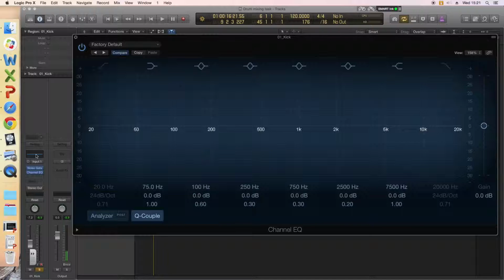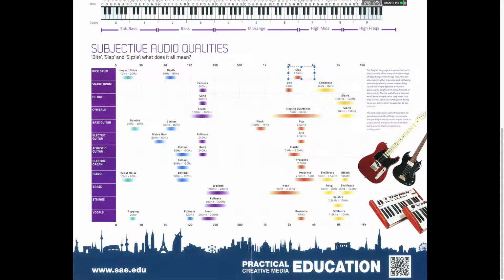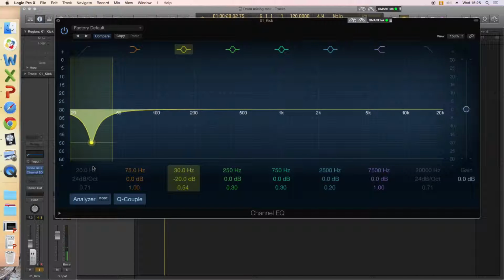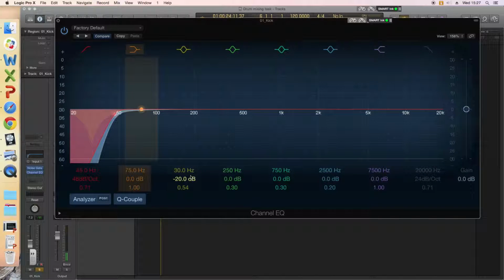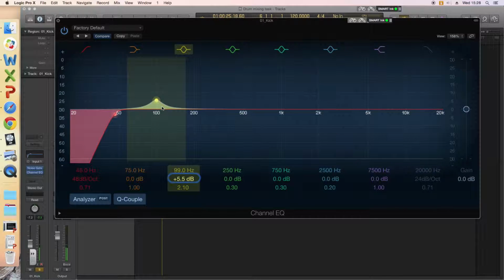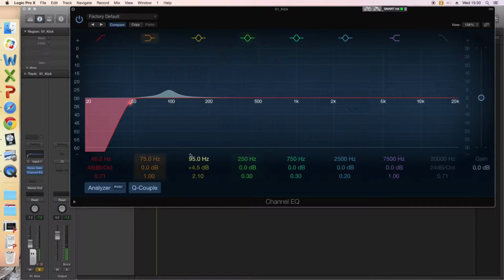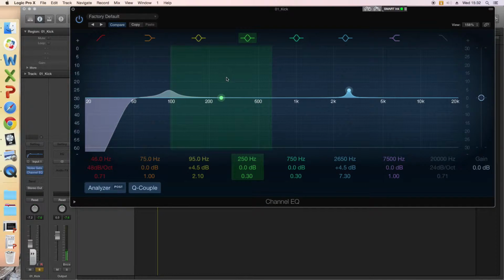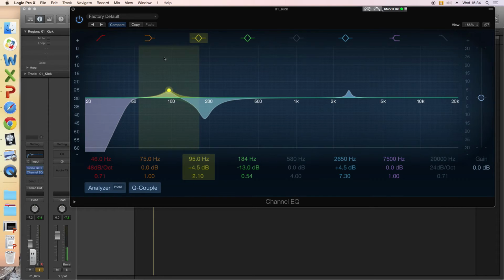03 Kick Drum EQ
Techniques for EQing a kick drum - what to look out for, what not to do & tips for achieving a tighter, cleaner kick in the mix.